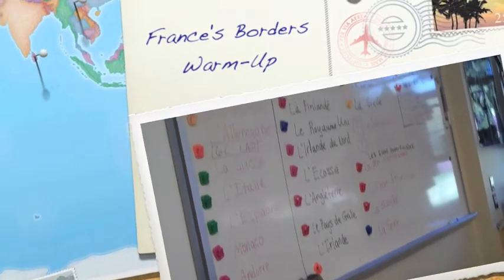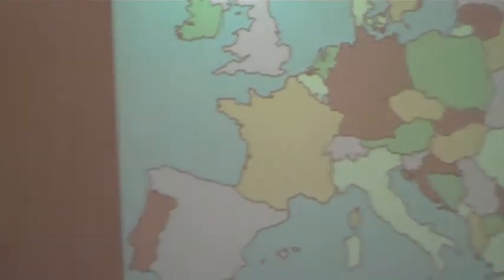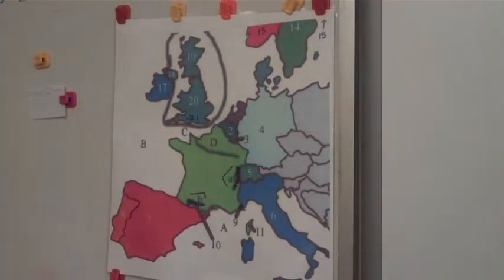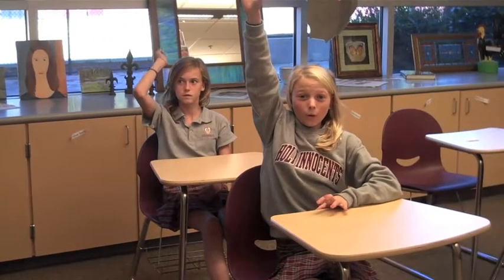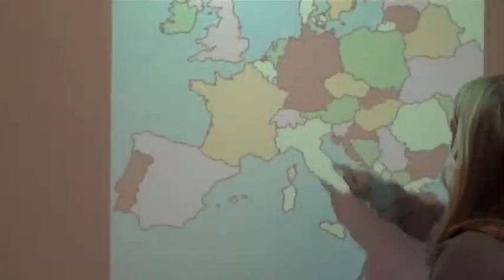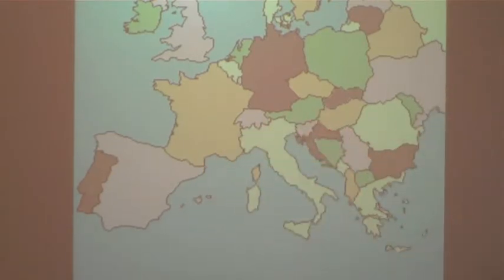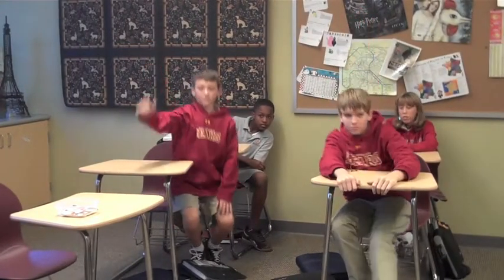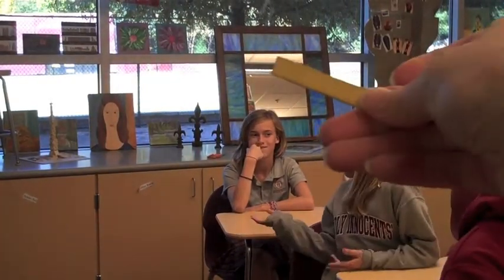Western Europe: France's Borders Warm Up